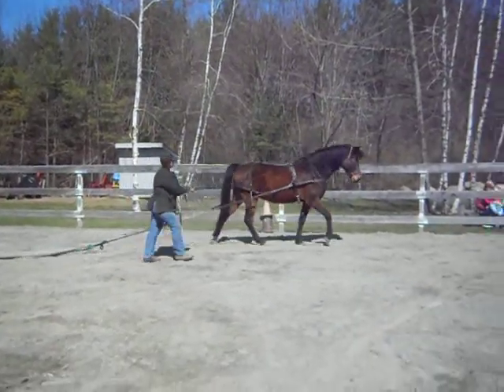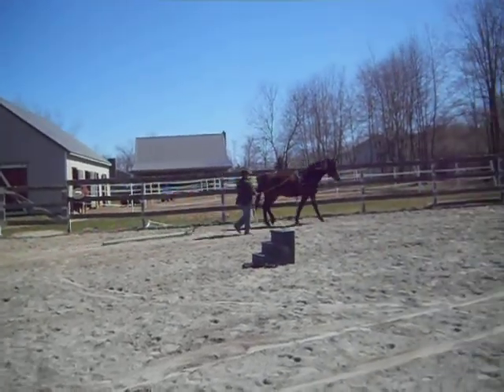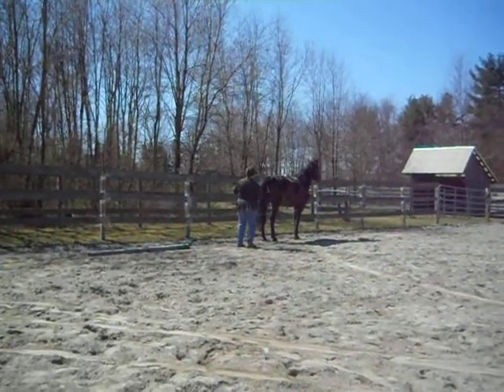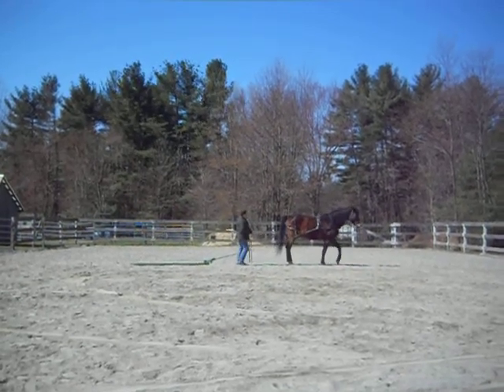Kelly driving Ricky part 2